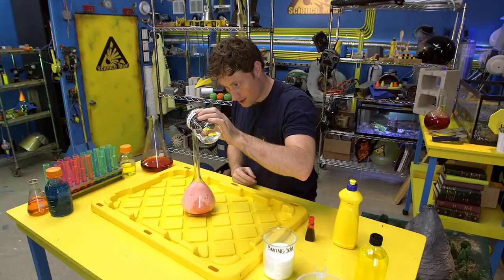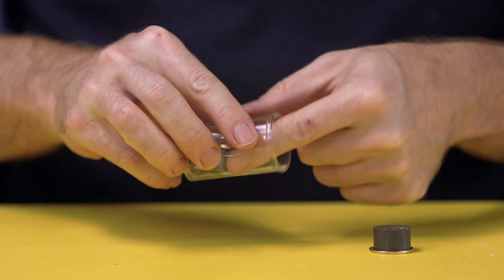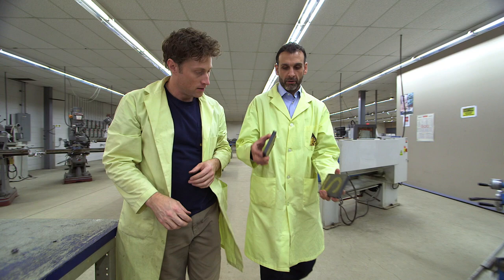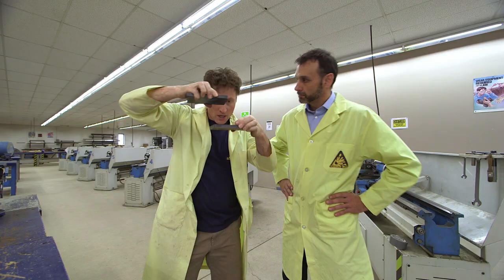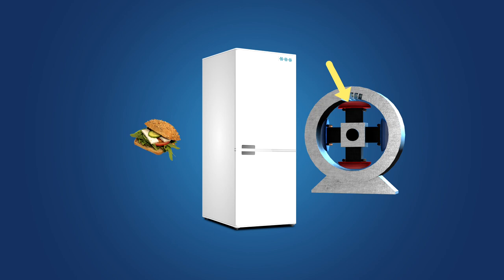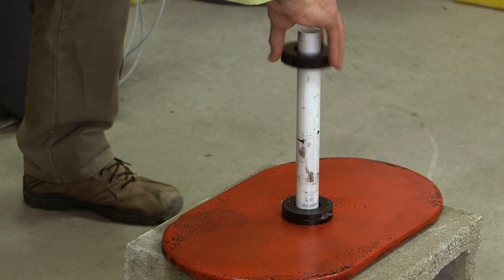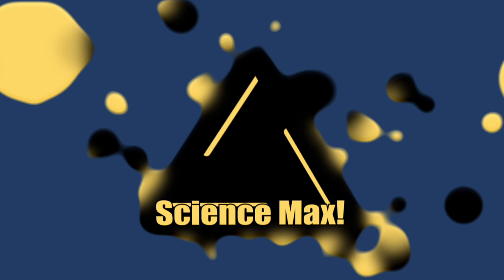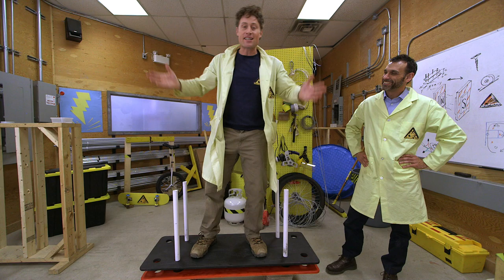Science Max | Magnetic Levitation | Season 1 Full Episode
Magnets have poles – when you put opposite ones together, they attract.  But when you but the same ones together, they repel.  Could we find magnets powerful enough to repel each other and float Phil off the ground?  Plus, watch magnets defy gravity all on their own.